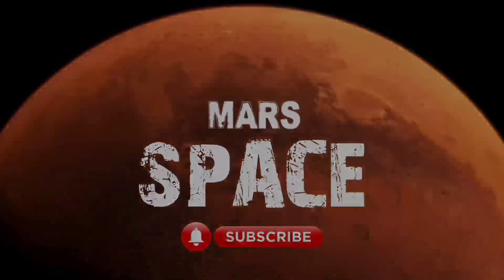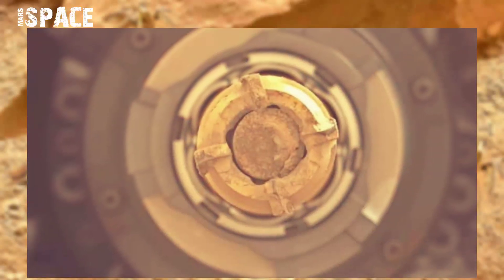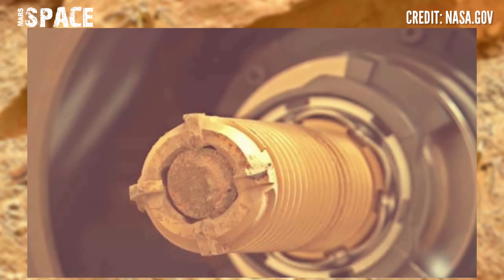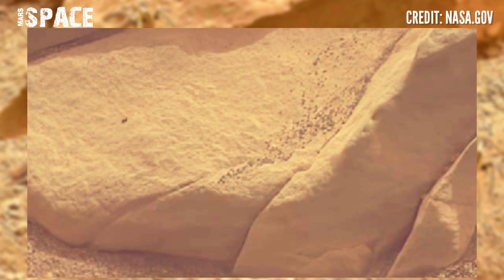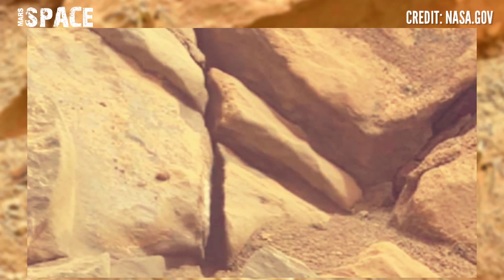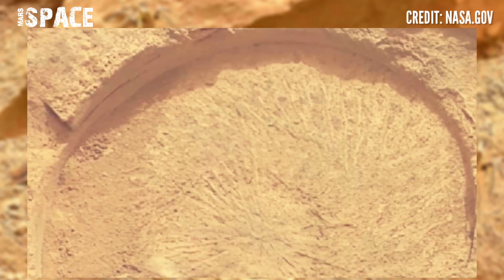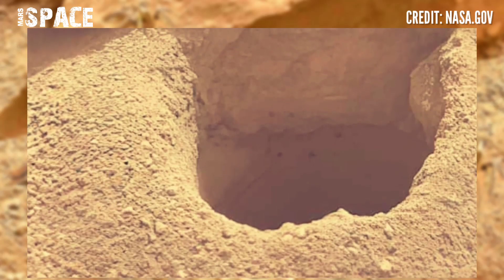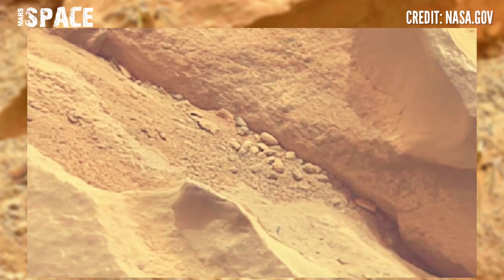Mars Rover Capture this 4k Stunning Video Footages of Mars Surface: Mars New Video || Mars in 4k